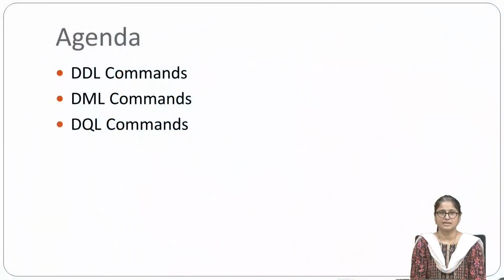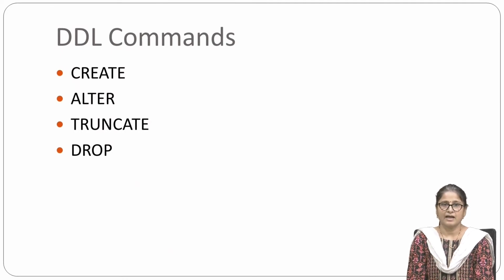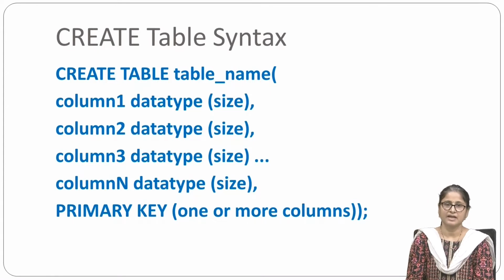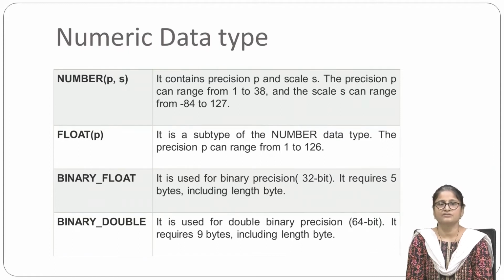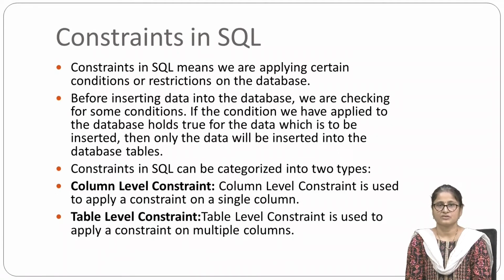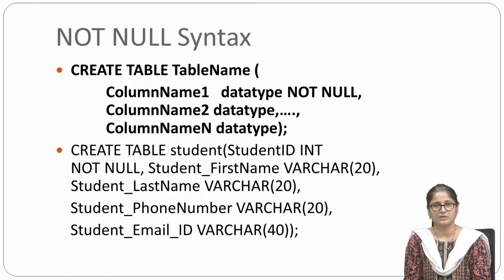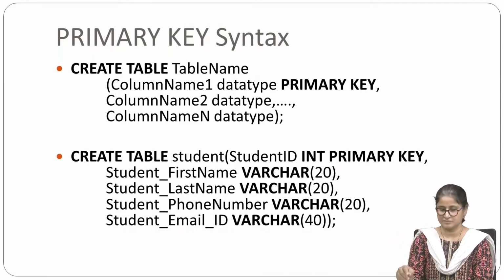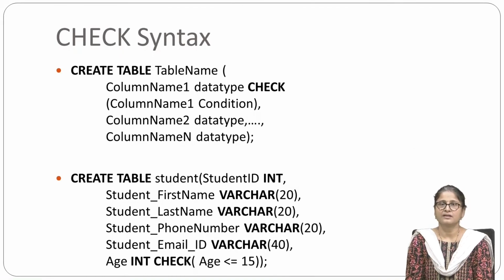BSCIT- 201: Database Management System, SQL Commands